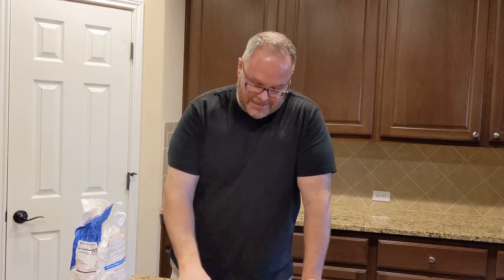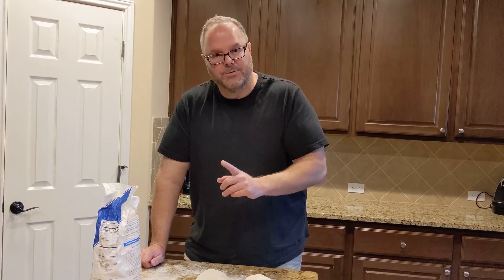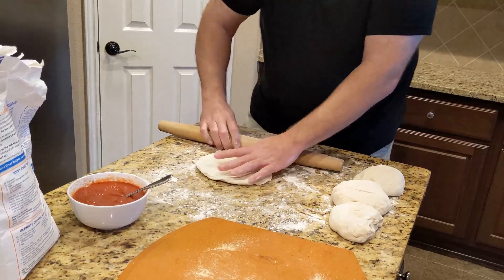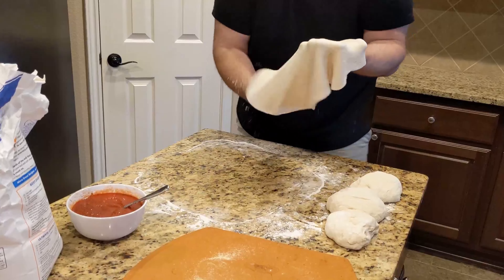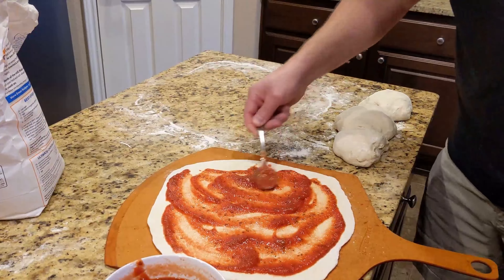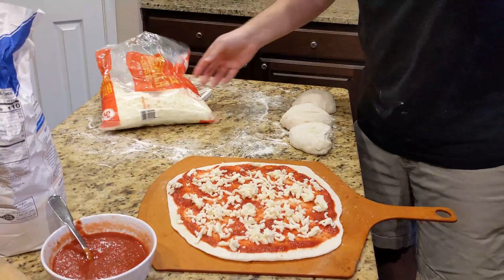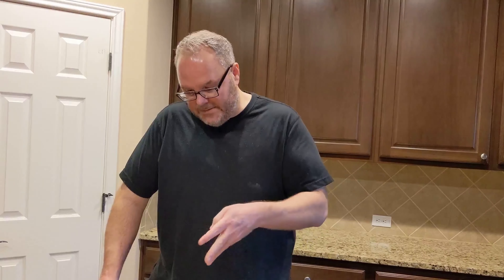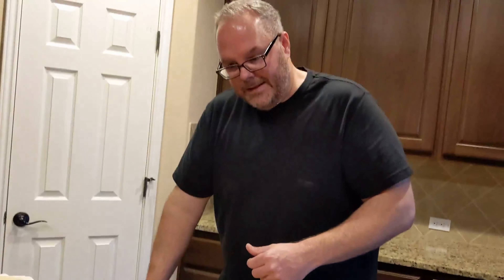Best Homemade Wood Fired Pizza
In this video, I show you how to make the best wood fired grilled pizza using my mom's homemade New York style pizza dough recipe.

Products:

Kitchen knife set

Track: New Life by JayJen & ASHUTOSH
Watch: youtu.be/n5DbeMT1Wqw